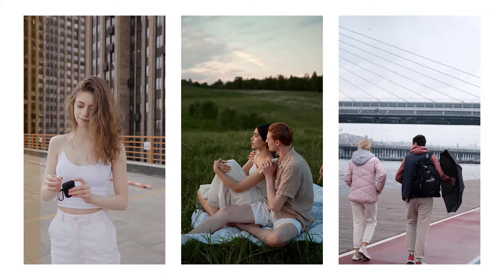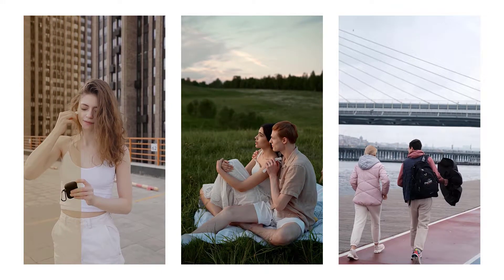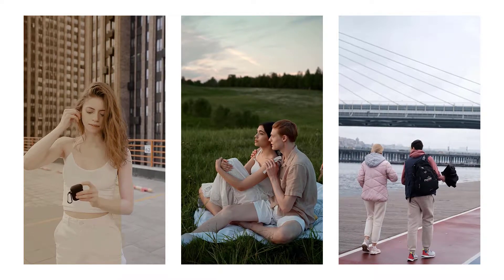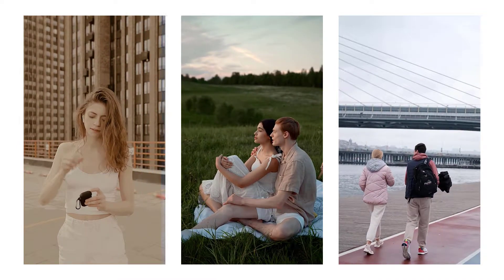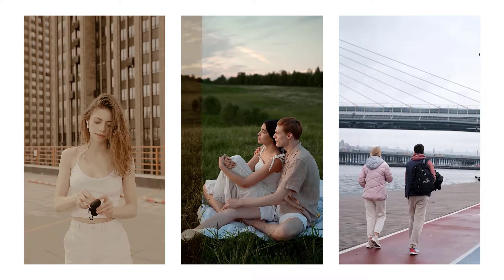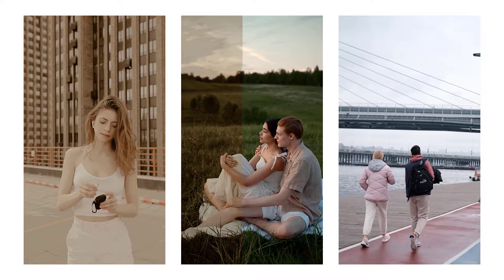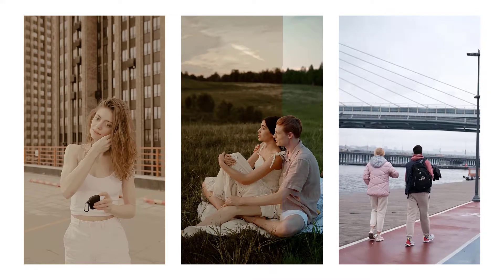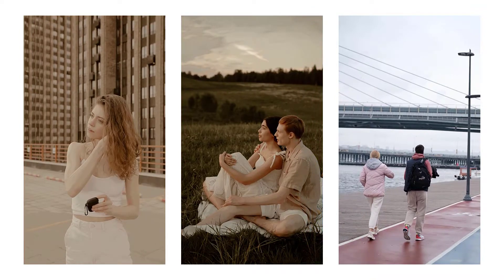Peter McKinnon Lut | Canon R5C Video Color Grading | Adobe Premiere Pro Free luts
Welcome To My Art Presets YouTube Channel ( Adobe premiere pro free luts & Free VN Luts )
I will show you Peter McKinnon Luts for VN Video Editing App and adobe premiere pro
here our example Video before and after using this Luts

𝗧𝗵𝗿𝗲𝗲 𝘄𝗮𝘆𝘀 𝘁𝗼 𝗴𝗲𝘁 𝘁𝗵𝗶𝘀 𝗙𝗶𝗹𝘁𝗲𝗿 / 𝗣𝗿𝗲𝘀𝗲𝘁:

• You can download the luts which is available in .CUBE format For (VN Video Editing App & Adobe premiere pro), but you need a password to access the LUT download page; follow the rules below to find out information about how to get the password.

Enjoy my LUTS and transform your videos with amazing new Looks.

canon eos r5c vs r5
canon r5c vs r5
canon r5c review
canon r5c specs
testing the new canon eos r5c
canon eos r5c cinematic video
canon eos r5c first look
canon eos r5c release date
canon eos r5c vs c70
canon r5c dynamic range
canon r5c vs c70
canon r5c camera
new canon r5c
canon r5c footage
canon r5c cinematic
canon r5c price
canon r5c
canon eos r5 c review
canon r5c 8k raw
canon eos r5c news
canon r5c cinema camera
canon eos r5c specs
canon r5c official video
canon r5c peter mckinnon
canon r5c video test
canon r5c video quality
canon eos r5c footage
canon r5c video footage
canon eos r5c
canon r5c news
canon eso r5c
canon r5c update
canon r5c rumors
canon r5c video
canon r5 camera
free cinematic video luts tutorial & download
cinematic luts for vn video editing free
cinematic video luts for premiere pro
cinematic luts for vn video editing
cinematic luts for video
cinematic video luts
free cinematic lut pack premiere pro
cinematic drone luts
10 cinematic luts for free
15 free cinematic luts
video luts
free cinematic luts
best cinematic luts
premiere pro cinematic lut
10 free cinematic lut
cinematic lut color grading
free cinematic lut
cinematic lut free
21 cinematic luts
cinematic luts
cine vintage lut
dji mavic luts
cinematic lut pack
lut pack cinematic
cinematic lut
adobe premiere pro luts
final cut pro x luts
create luts
how to install luts
free luts premiere pro
premiere pro luts
peter mckinnon luts
lut review
drone luts
final cut luts
lumafusion lut import
cinematic look filmora 9
free lut pack premiere pro
final cut pro x lut
davinci resolve luts
lukas eriksen luts
cinematic film look tutorial
cinematic color grading premiere pro
iphone lut
premiere pro lut free
free lut premiere pro
luts for davinci
best luts for wedding films
best luts for weddings
best luts
professional luts
film luts
the best luts
cinematic presets
free cinematic luts final cut pro x
free cinematic luts for davinci resolve 17
cinematic luts pack for adobe premiere pro
best cinematic luts final cut pro
free cinematic luts pack for video editing
cinematic luts final cut pro
cinematic luts adobe premiere pro
best cinematic luts
cinematic vlog
cinematic color grading
filmmaking luts
teal and orange lut
dark and moody luts
30 free luts
free luts pack
free luts
luts for log
slog3 luts
color luts
dji luts
moody luts
professional lut pack
lut download
lut presets
lut tutorial
free moody lut pack
free lut pack
adobe free lut
lut pack 2
free lut
lut pack
fuji lut
gopro lut
lut packs